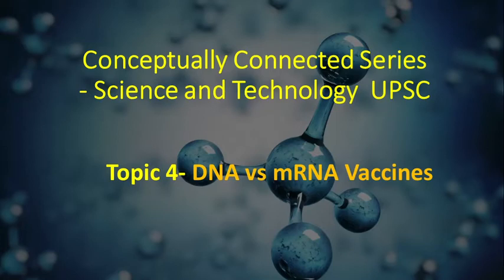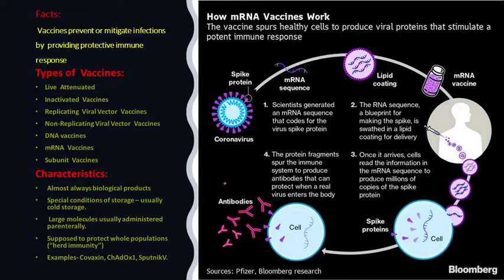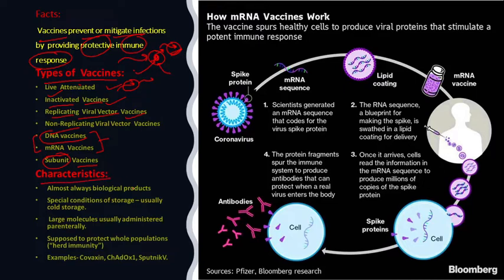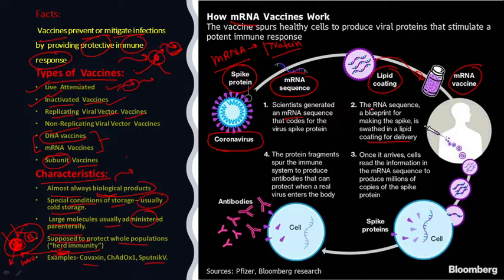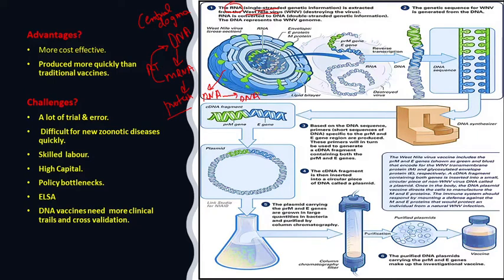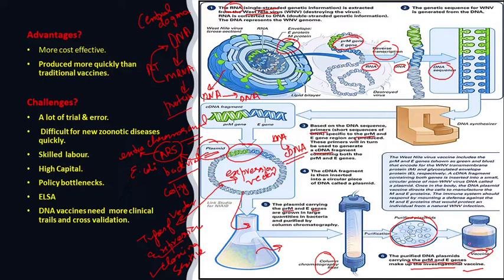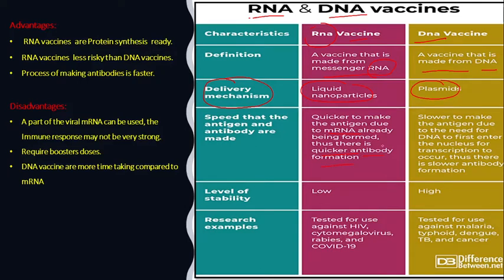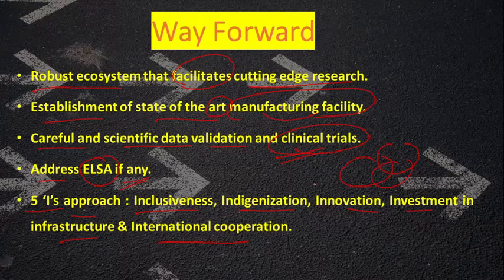DNA and mRNA Vaccine | Conceptually Connected Series - Science and Technology UPSC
In this series, we will see the existing and emerging concepts of Science and Technology and discuss them in a comprehensive manner

DNA and RNA vaccines both instruct cells in your body to produce a protein that induces an immune response. Unlike RNA vaccines, DNA vaccines require an electrical impulse to push the genetic message into the cell. And while mRNA vaccines cannot affect your genes, this is a potential risk with DNA vaccines.

1. Art and Culture Series

2. Conceptually Connected Series for Environment

3. Conceptually Connected Series for Science and Technology